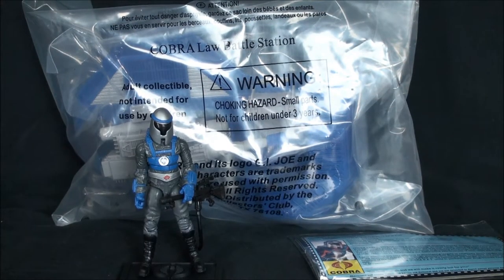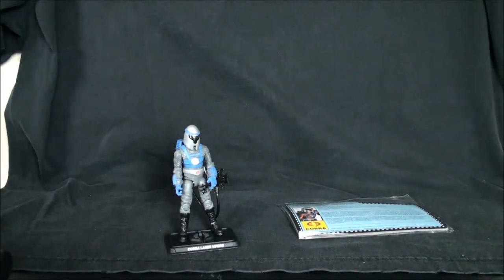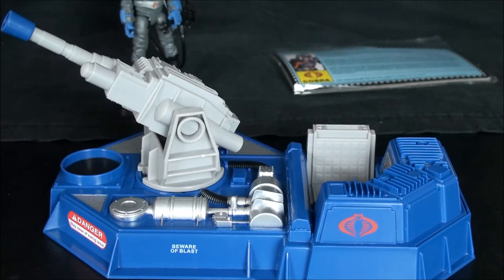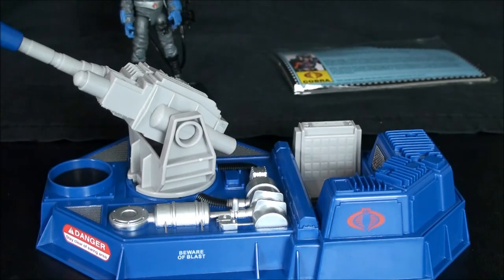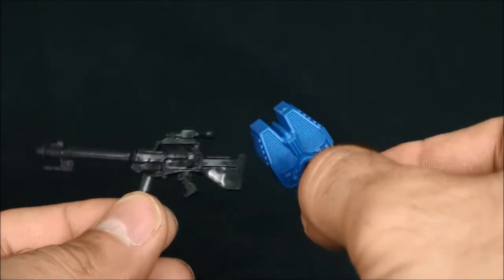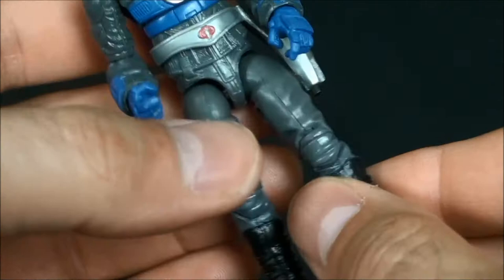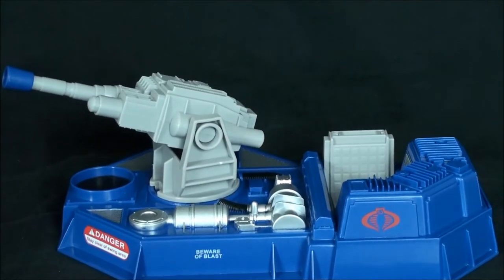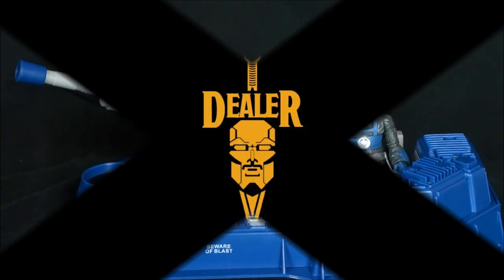JOECON 2017 G.I. JOE Laser Viper and Cobra L.A.W.